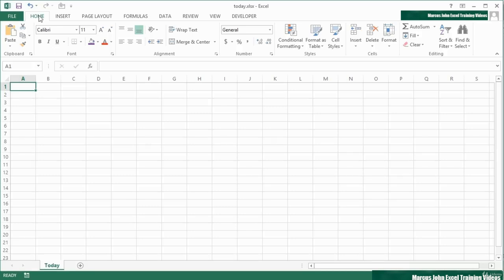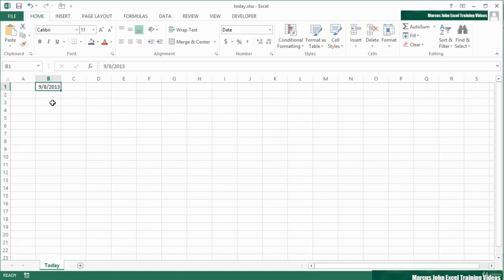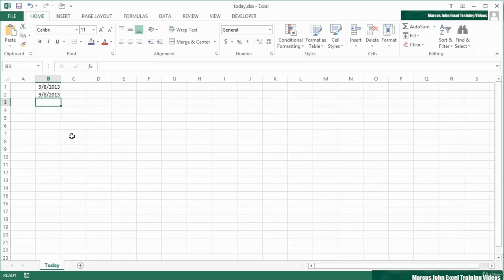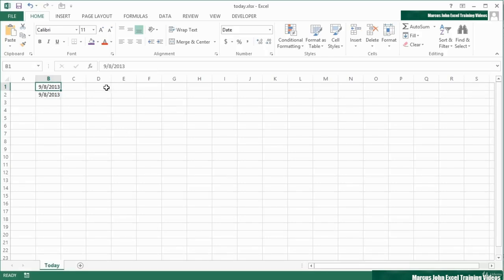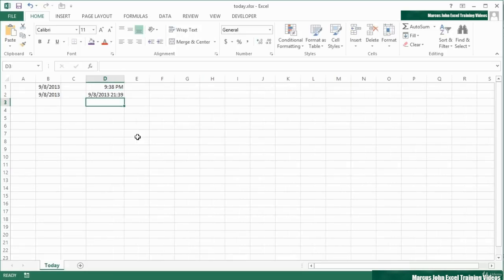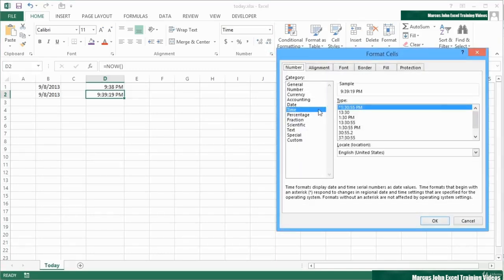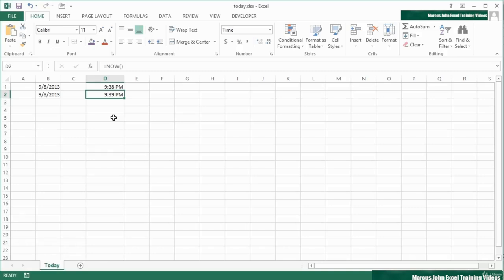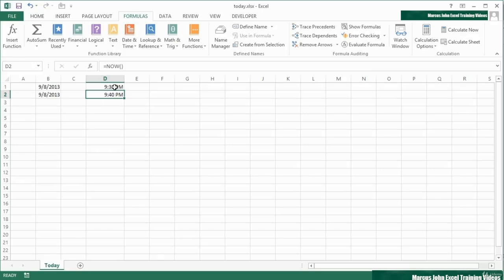How to Insert Date and Time as Static or Dynamic in Excel | Excel Tips & Tricks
This video covers:
Learn how to insert the date and time in Excel as static values or dynamic formulas.
This video explains how to enter fixed date/time stamps and how to use functions like TODAY() and NOW() to create automatically updating values.
A quick and useful tip for accurate tracking and time-based data.

🎓 What You Will Learn in This Video:
✔ Step-by-step explanation